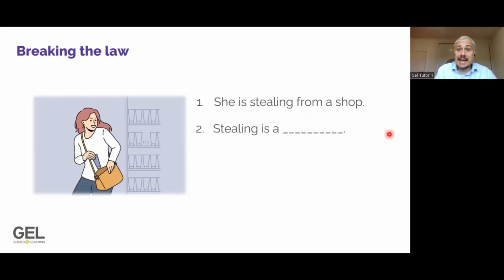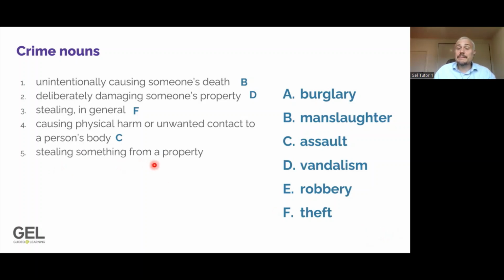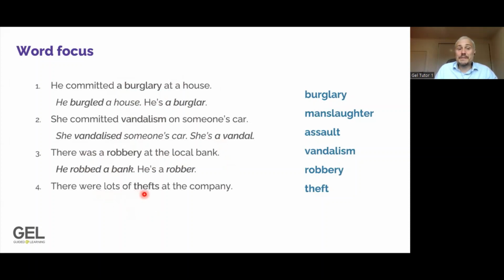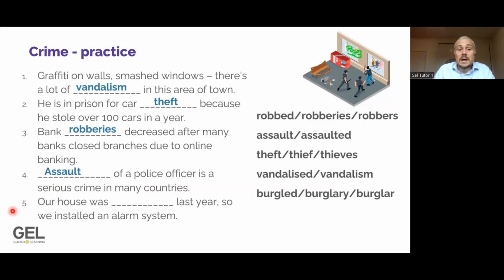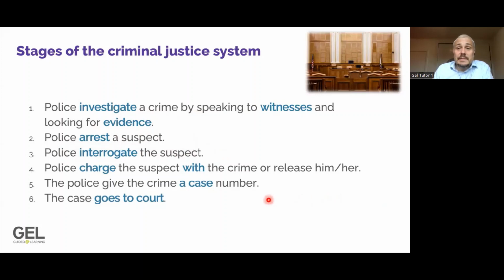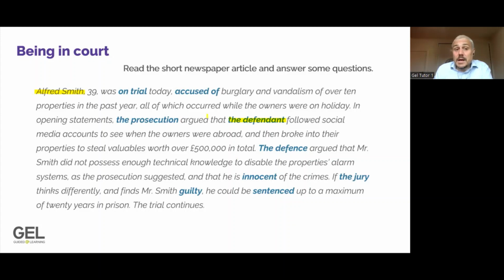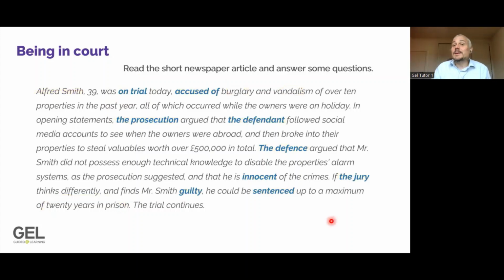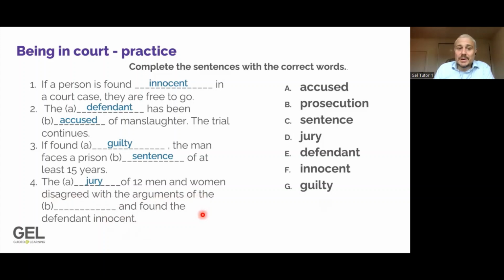Guided E Learning 3